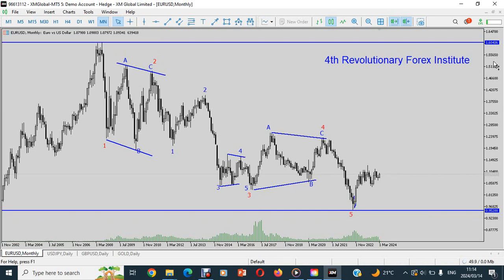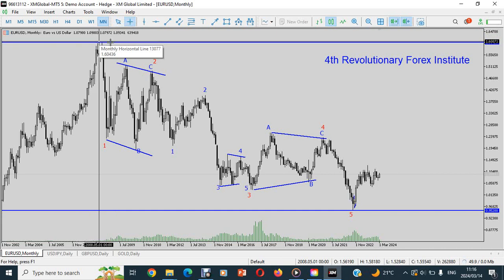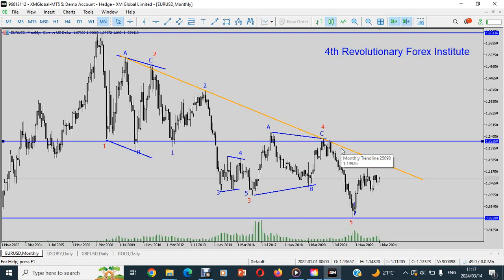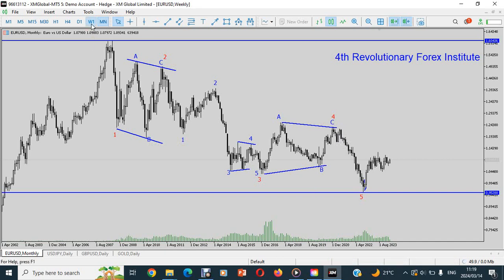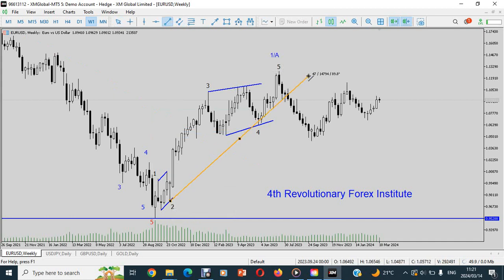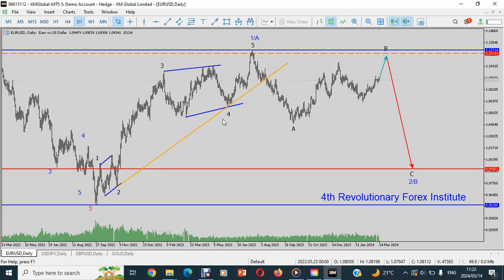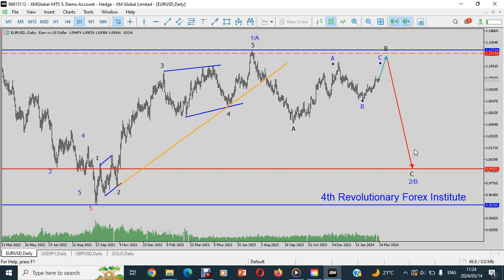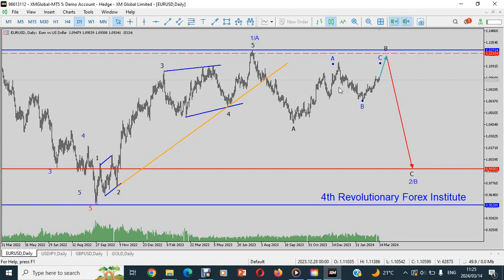FOREX UPDATE: EURUSD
A POSSIBLE SHORT POSITION Risk Disclosure: Futures and forex trading contains substantial risk and is not for every investor. An